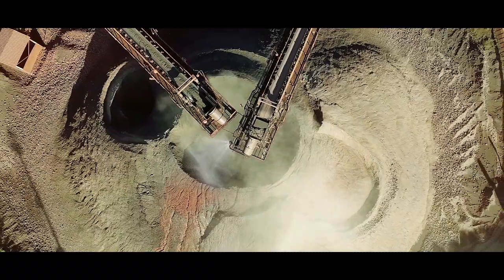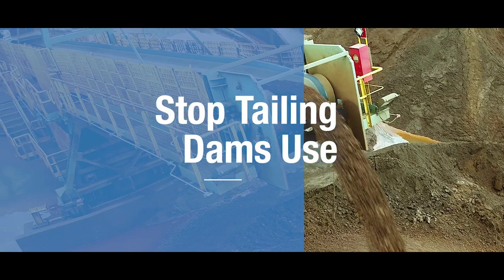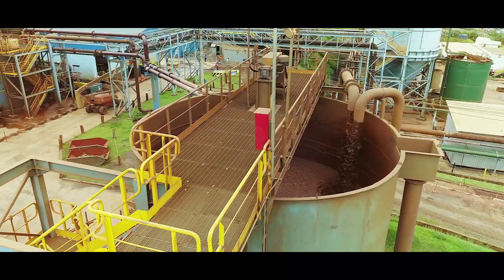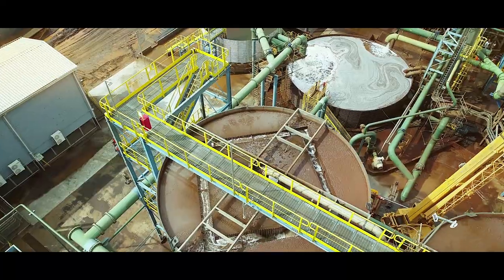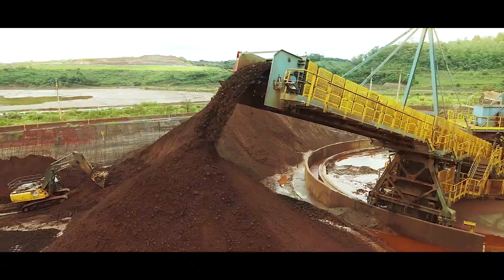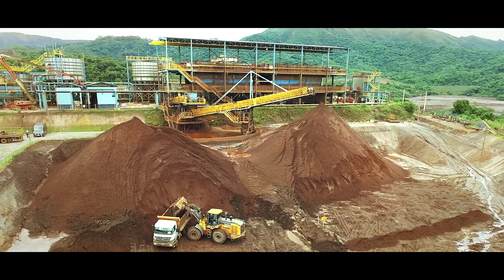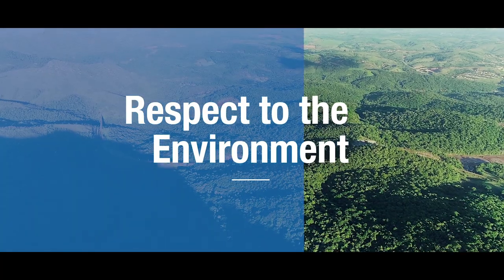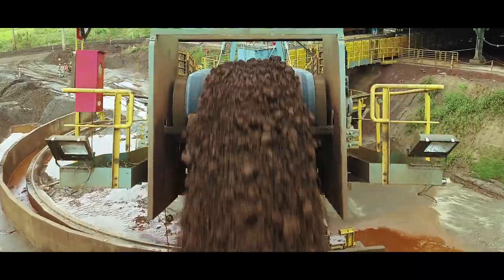CSN Mineração - Filtragem de Rejeitos (vídeo institucional) versão inglês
Mais um grande projeto para a CSN Mineração.

Neste novo projeto para a CSN, a Aocubo Filmes desenvolveu 3 novos vídeos: o institucional da ERSA - Estanho de Rondônia SA, o projeto de novas medidas para acabar com as barragens e os novos investimentos na mina de Itabirito, que também faz parte das novas medidas para acabar com as barragens.

Ficha Técnica:
Ano de produção: 2019
Cliente: CSN Mineração - Companhia Siderúrgica Nacional
Produção: Aocubo Filmes